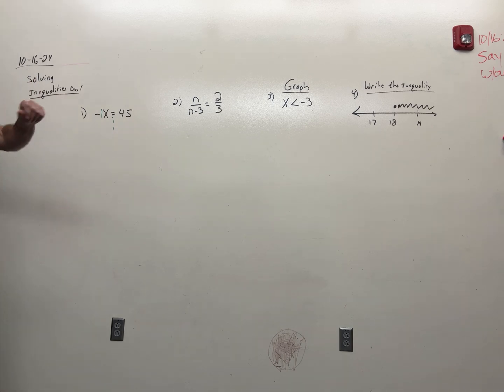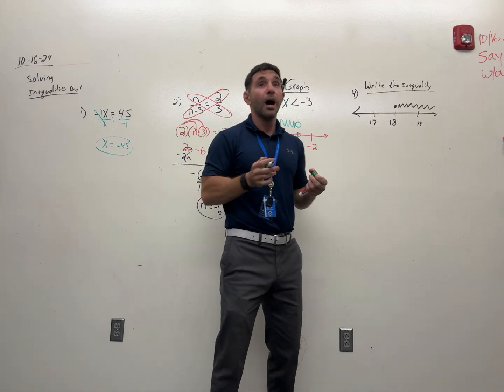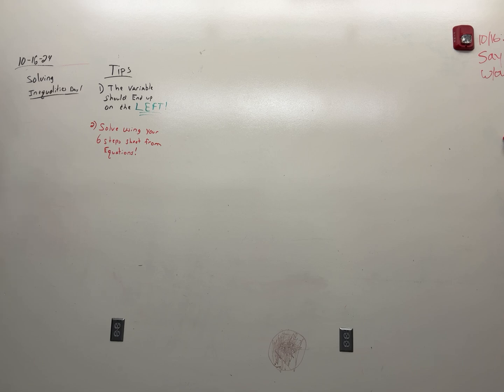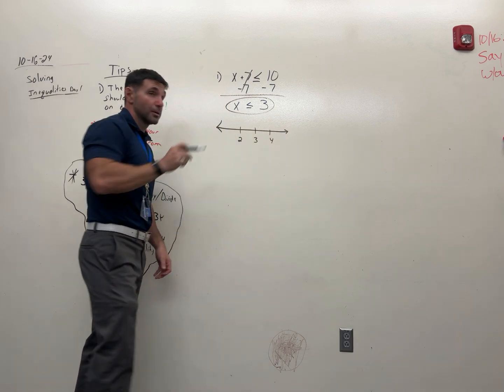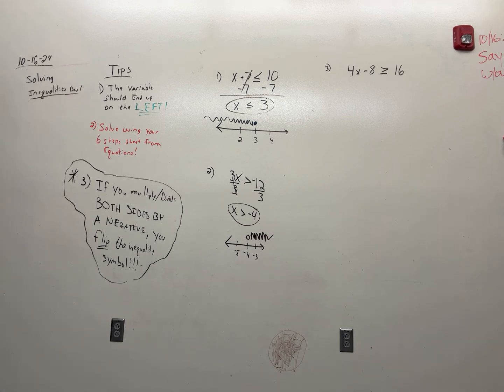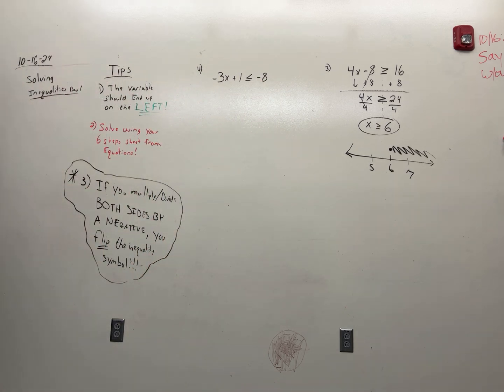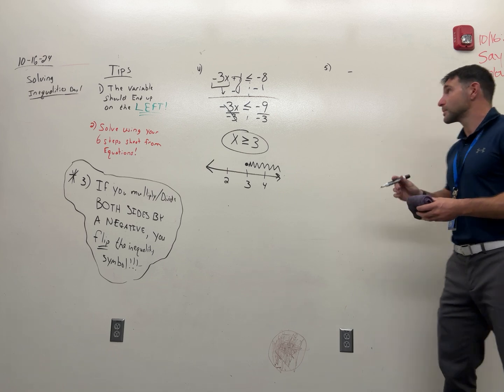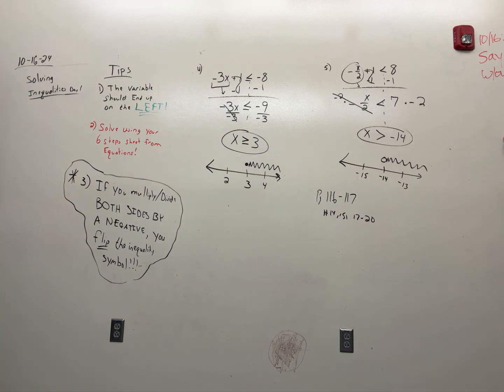Algebra: Solving Inequalities Day 1 Period 6